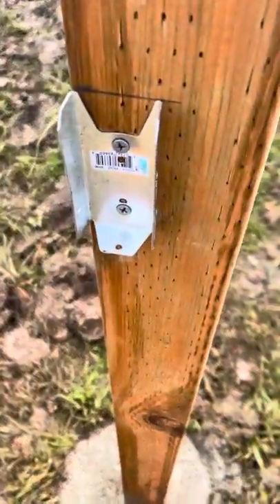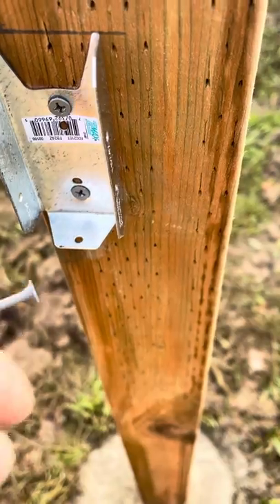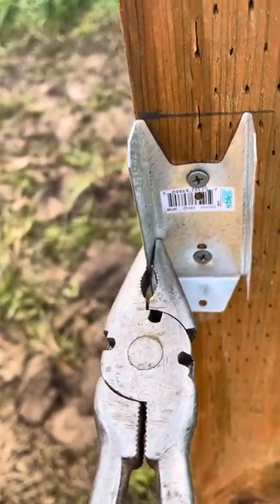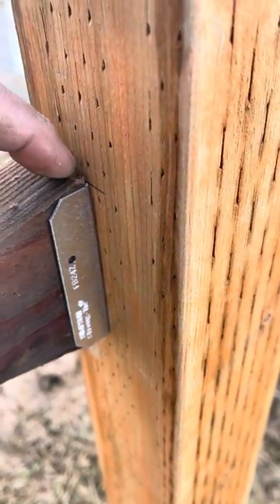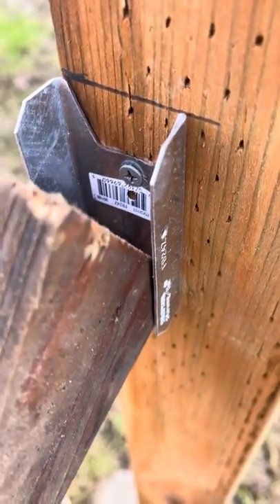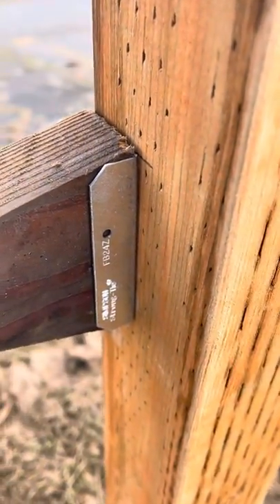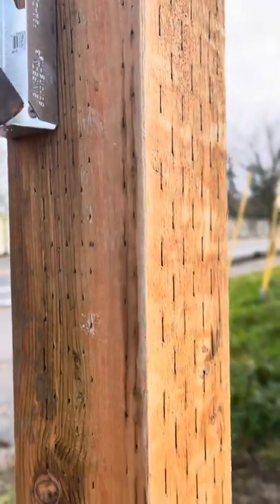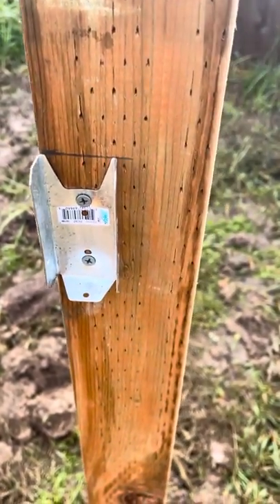How to Install Fence Brackets And Fit your Rails Tight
This method will allow you to get a tight fit without interference from the screw heads sticking out.